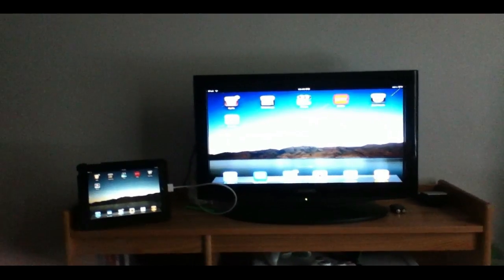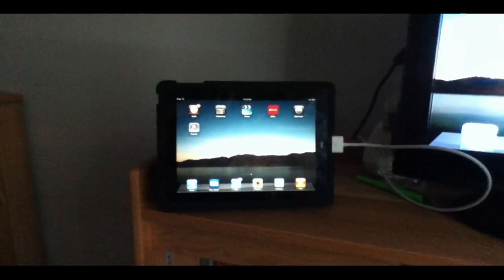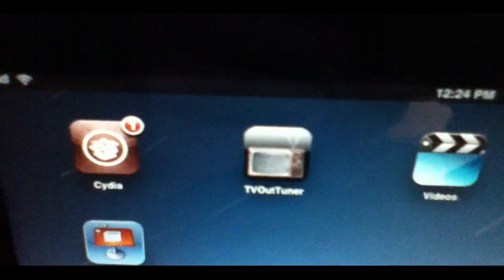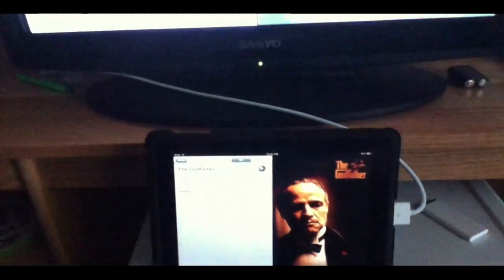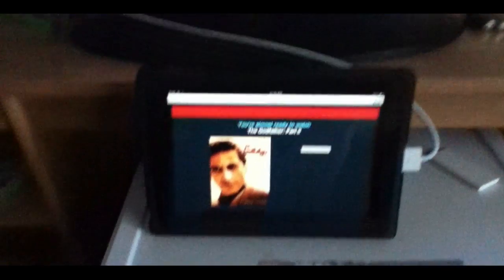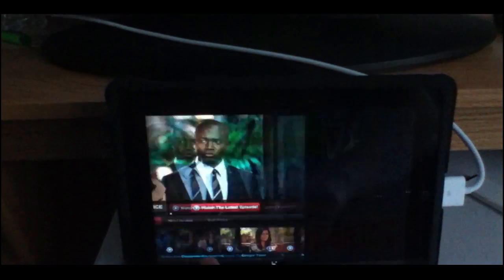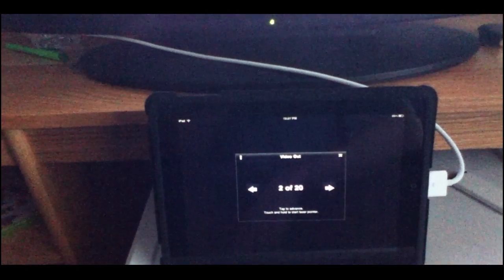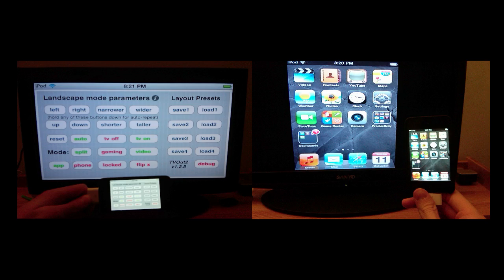How To Mirror Your iPhone, iPod, and iPad onto a TV and/ or Projector